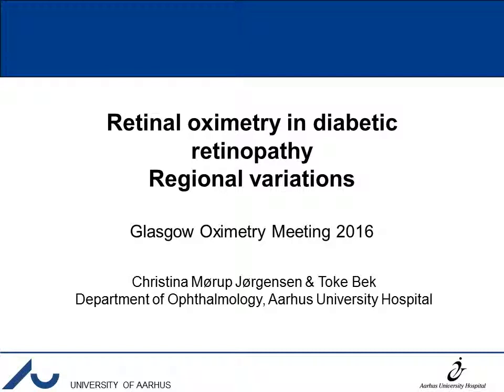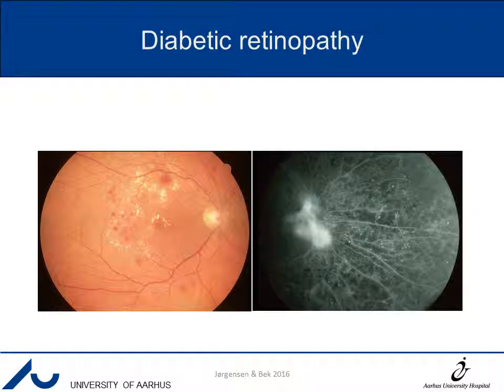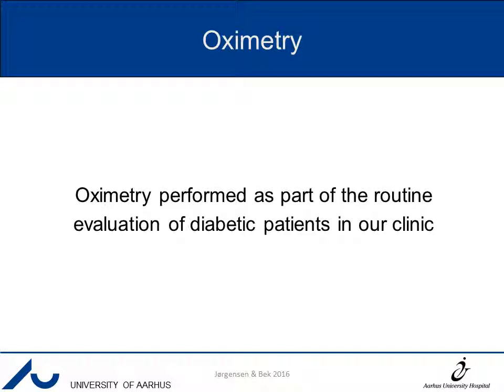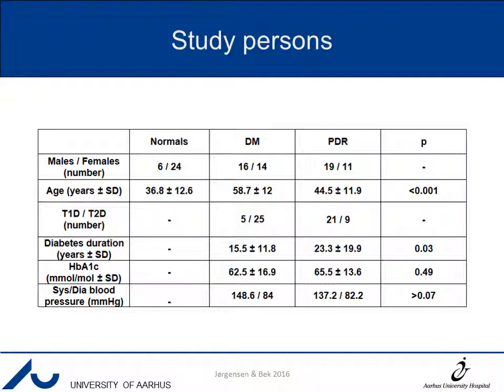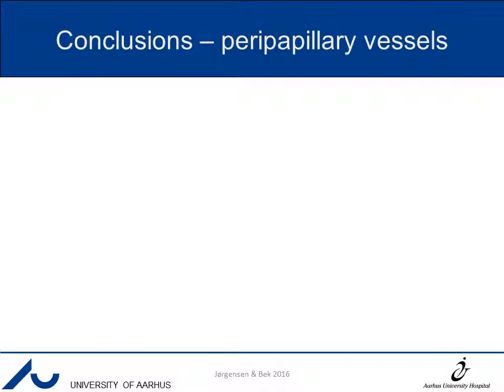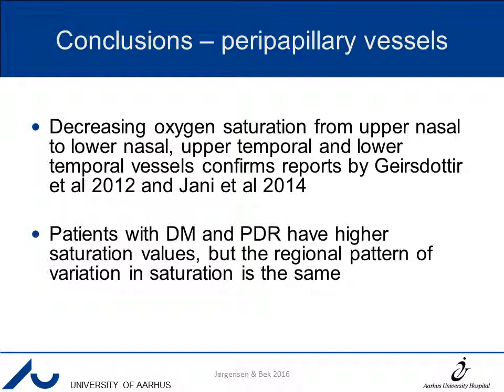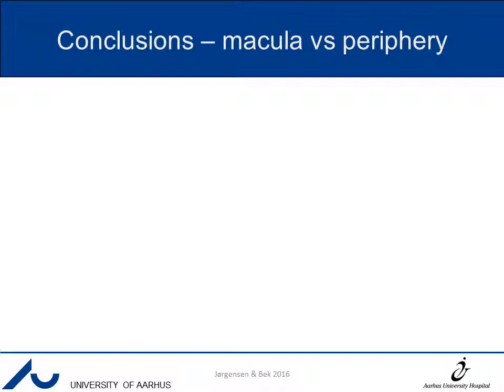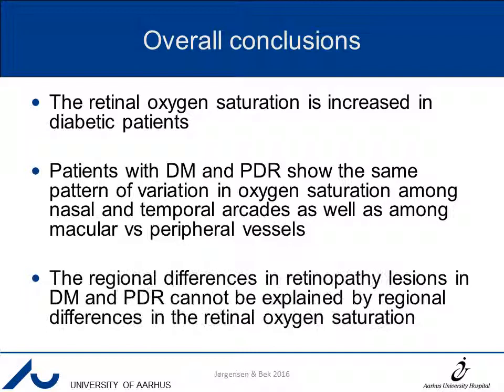Retinal oximetry in diabetic retinopathy. Regional variations. [Christina Jørgensen]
Christina Jørgensen presents a talk titled:

"Retinal oximetry in diabetic retinopathy. Regional variations."

Video recorded at the 2016 Oximetry Workshop, hosted at the University of Glasgow, UK on January 7/8th 2016.